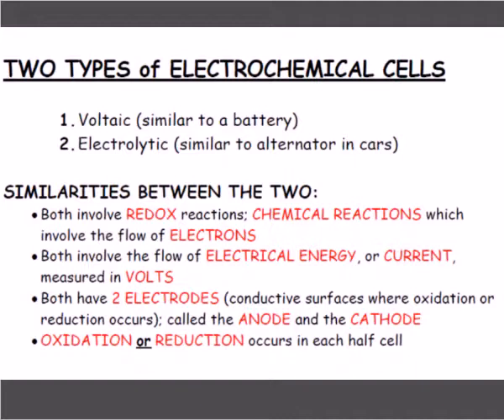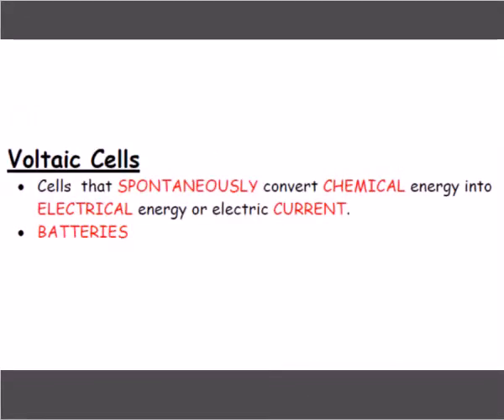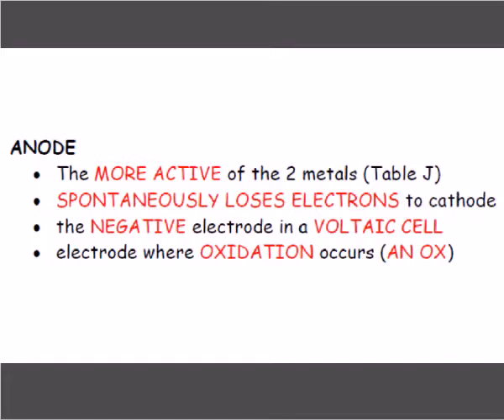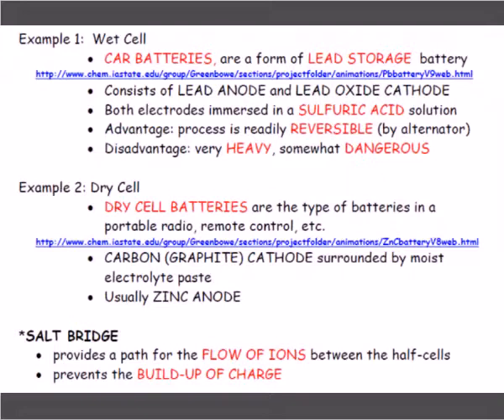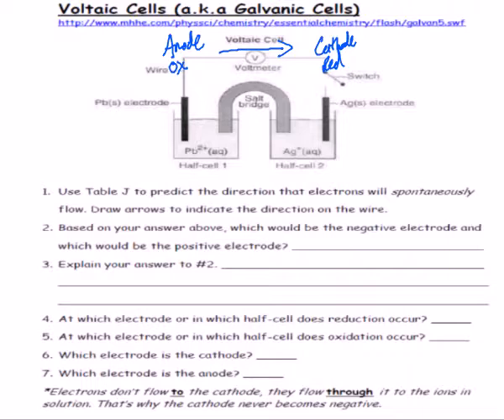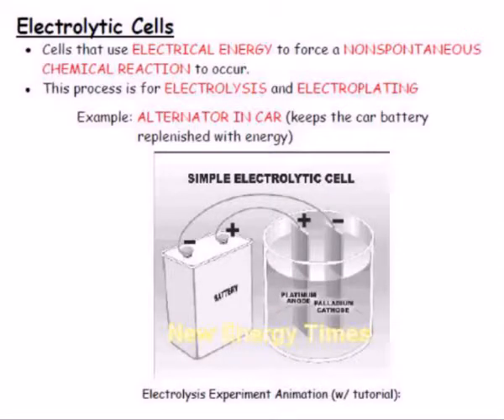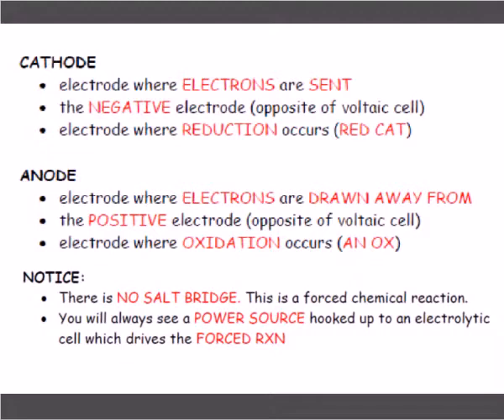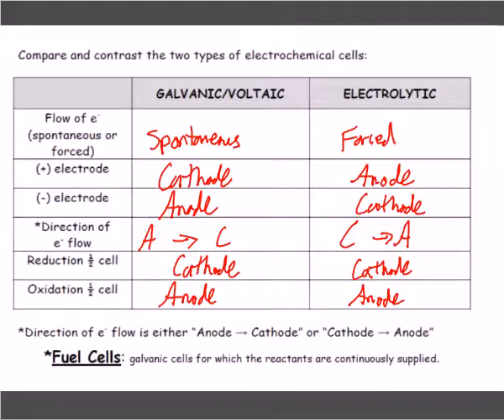Unit 14 - Redox Day 4 (4-30-18) Electrochemical Cells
Discussing the different types of eclectorchemical cells